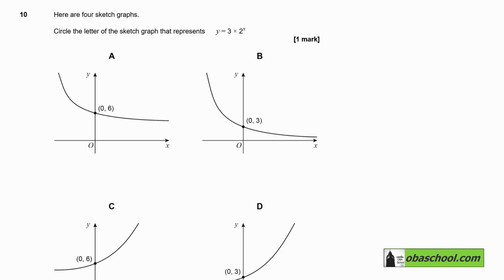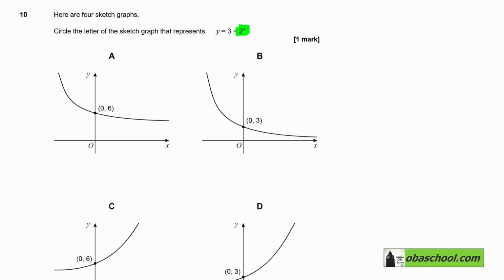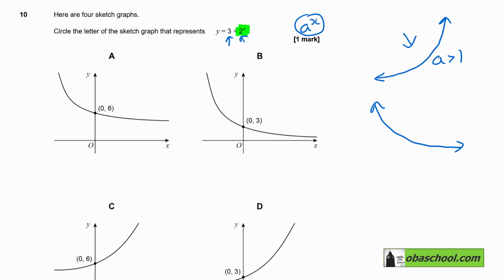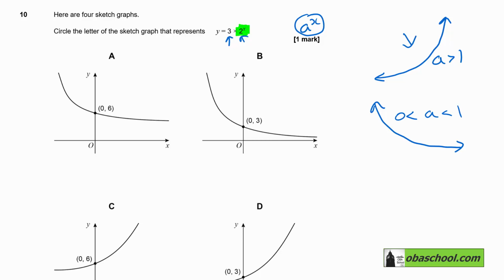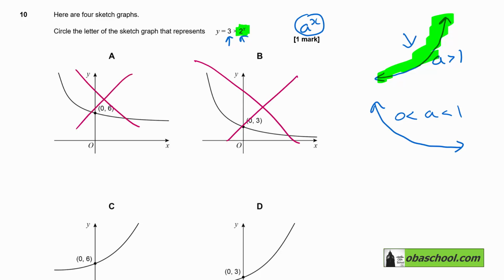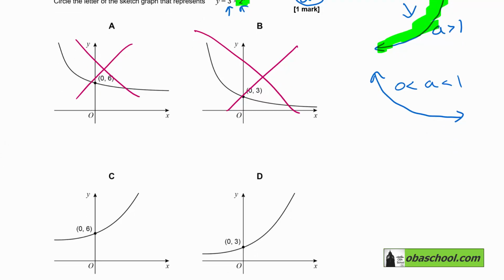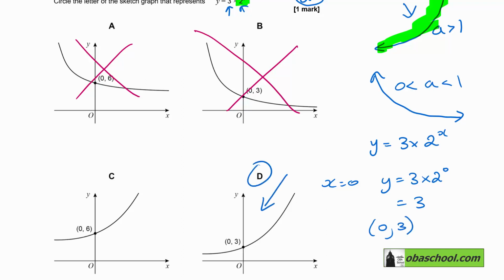Further Maths GCSE Past Papers AQA - June 2022 Paper 2 - Q.10